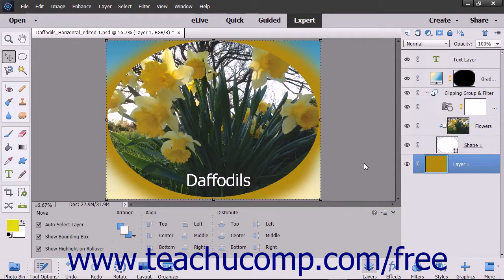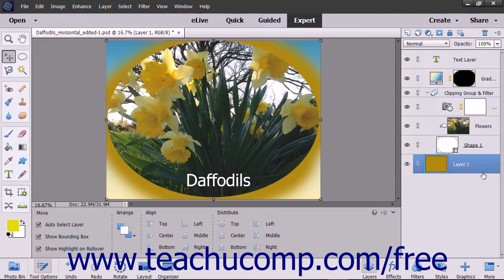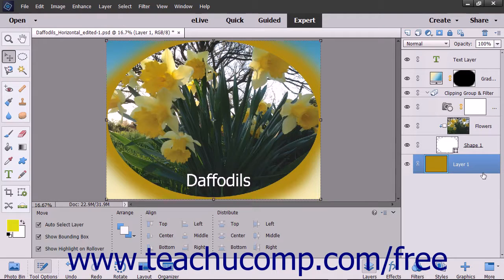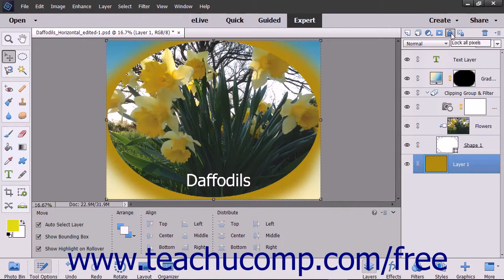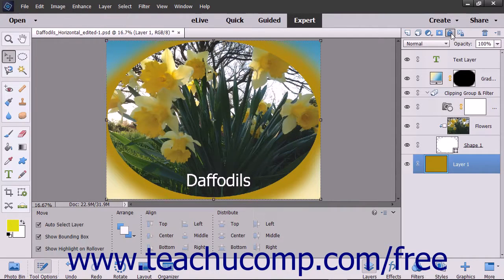Photoshop Elements 15 Tutorial Locking Pixels in Layers Adobe Training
Learn about Locking Pixels in Layers in Adobe Photoshop Elements A clip from Mastering Photoshop Elements Made Easy v. 15. - the most comprehensive Photoshop Elements tutorial available. Visit us today!